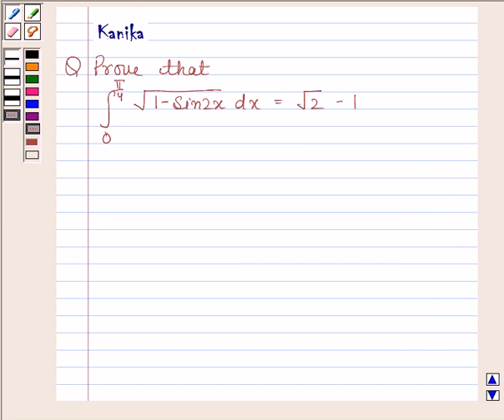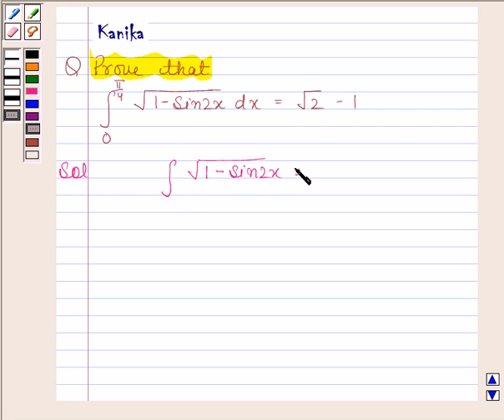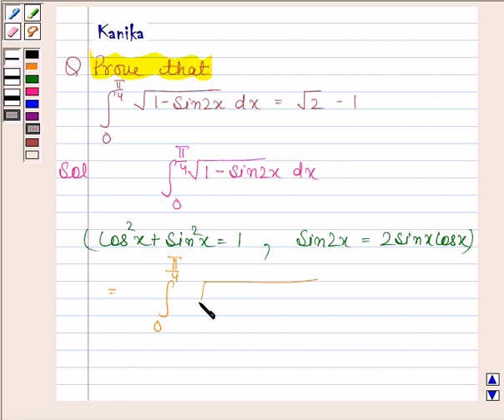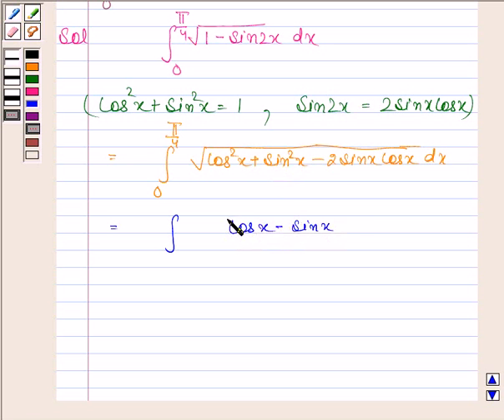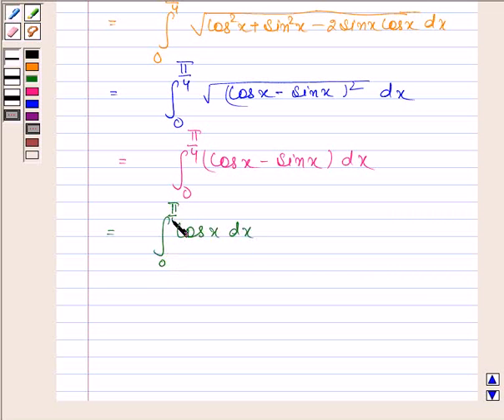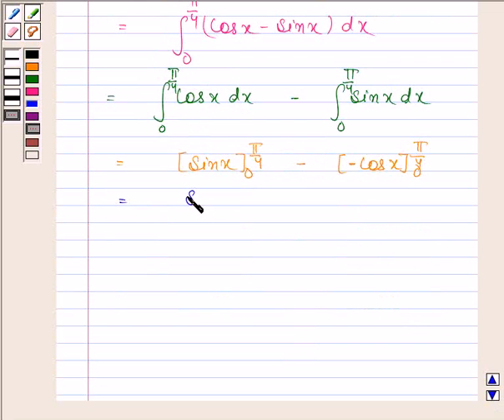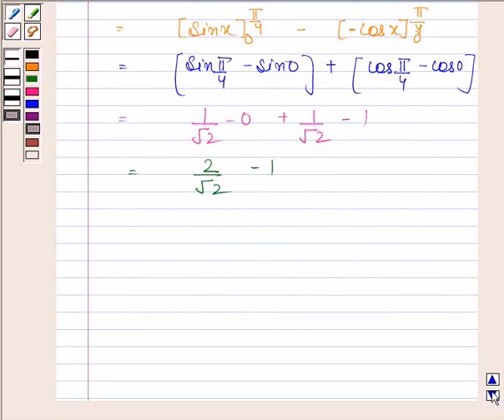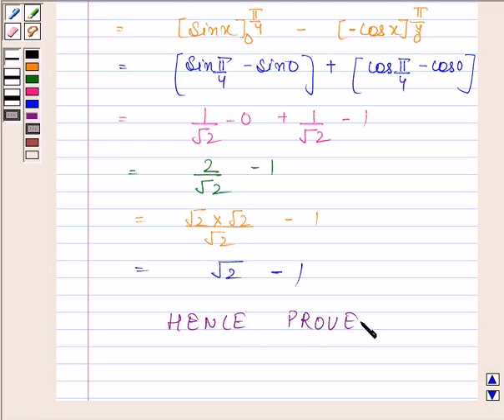Maths XII CBSE OD A 2004 1 15 OP2